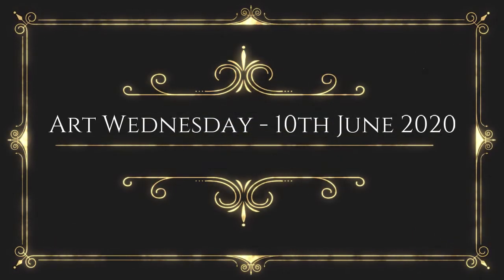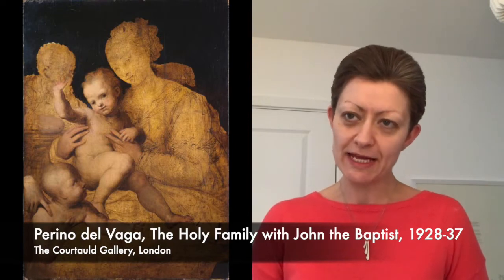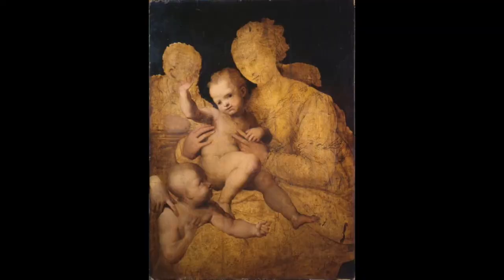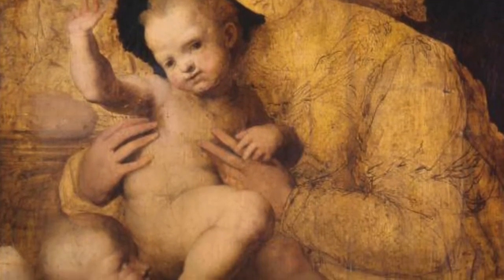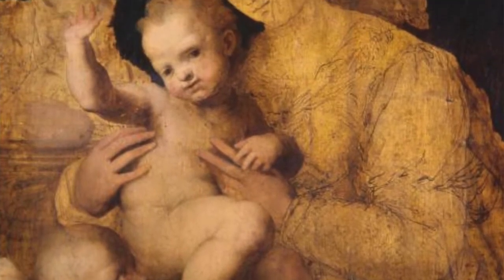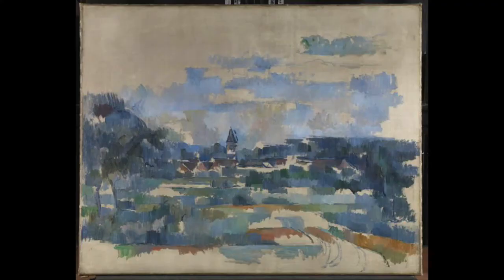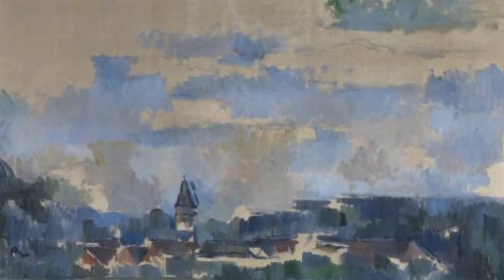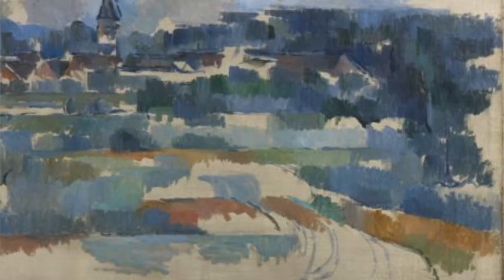Art Wednesday - Perino del Vaga's 'Holy Family with John the Baptist' and Cezanne's 'Turning Road'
Reflecting on two 'unfinished' artworks, Caroline stirs us to think of God's continuing work in us.
We are still works in progress, but God the supreme artist is still working on us. Caroline takes us to St. Paul's words in the letter to the Philippians, and Eppie helps us respond in worship